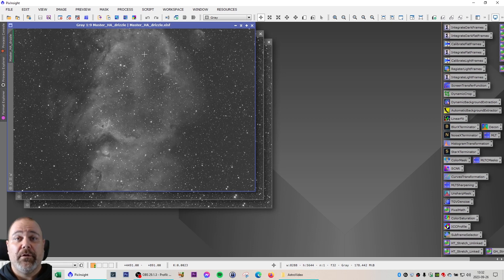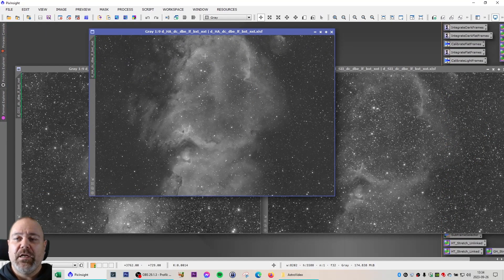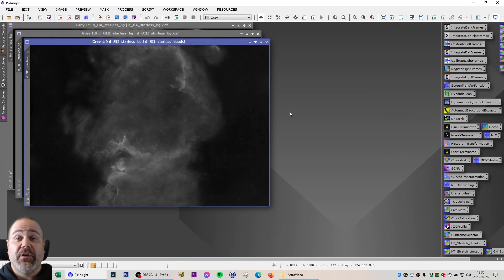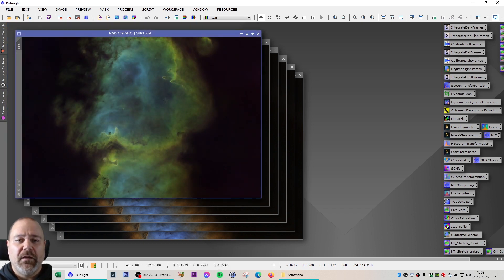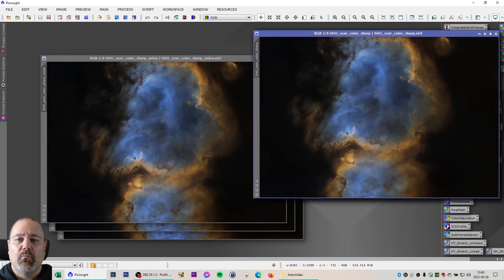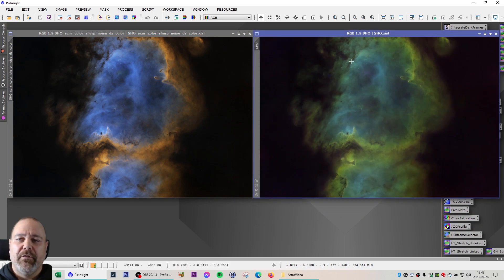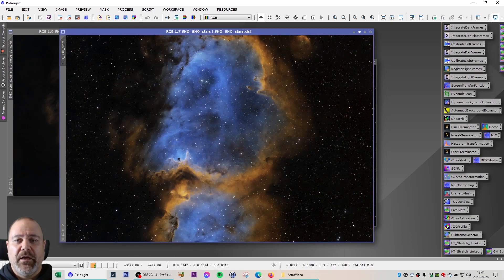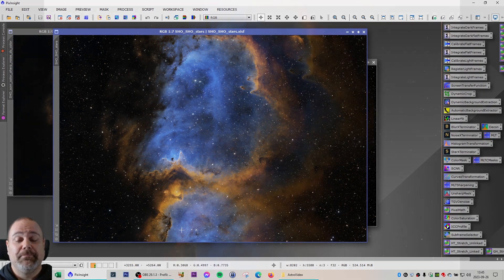I used my Home Observatory to take a look into the soul of the universe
I finally have astro darkness here in the northern part of Sweden, but the weather is not on my side. Some nights look promising only to be ruined by fog due to the much higher temperature compared to what is normal for this season. I use this time to plan for upcoming videos and targets as well as process data that I’ve been saving from the last season.

So, when I say I looked into the soul of the universe, I meant the Soul Nebula. Located in the constellation Cassiopeia, about 7 500 light years from earth, you will find the Soul Nebula, that together with the Heart Nebula fill up an area of about 300 light years and is often called the Heart and Soul.

Data for this image: 23x300s S-II, 43x300s Ha, 53x300s O-III.
Total number of exposures 119 with a total integration time of 10 hours.
Processing: PixInsight with SHO palette with SHO stars.